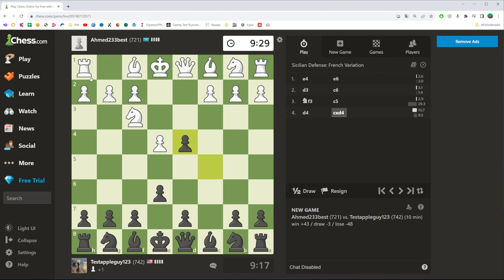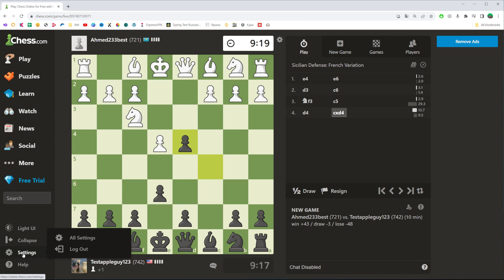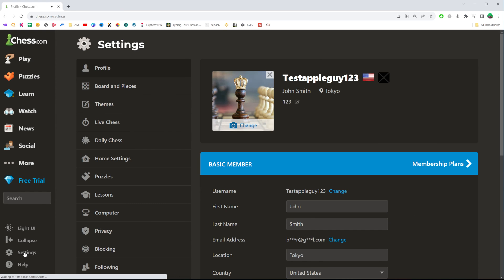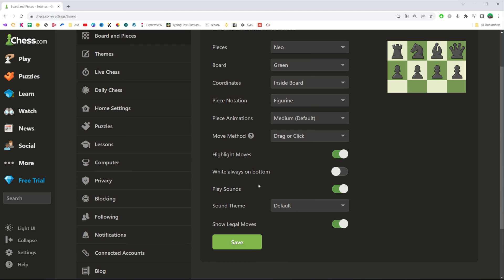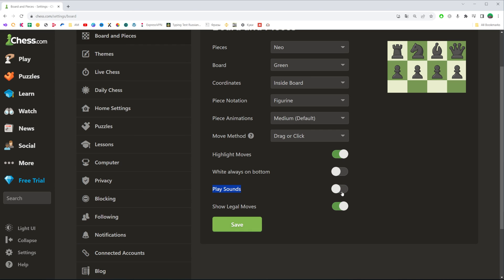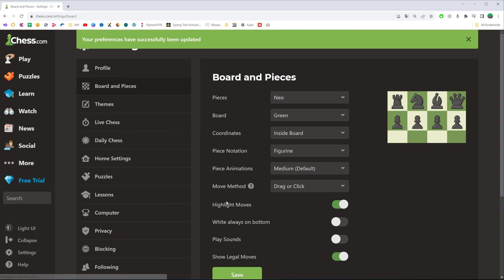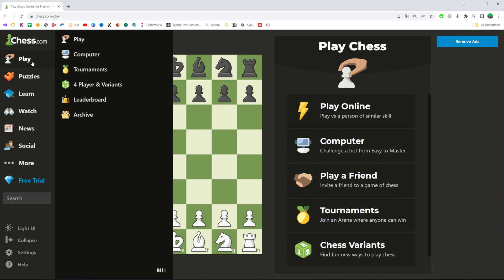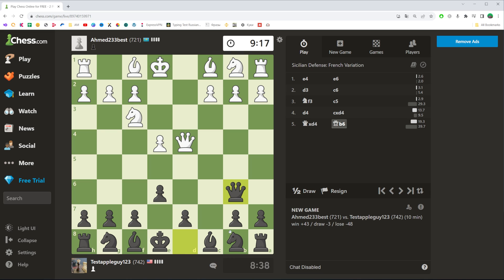How to Turn Off Sounds on Chess.Com - Full Guide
If you are looking for a video about how to turn off sounds on chess.com, here it is!